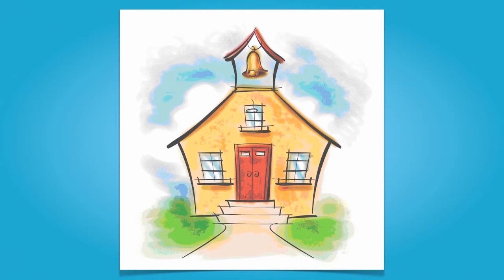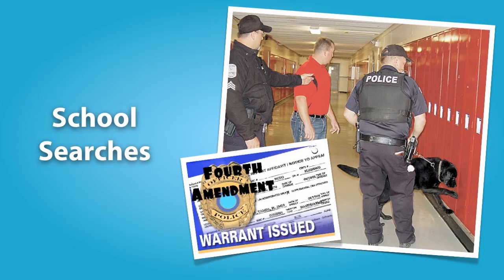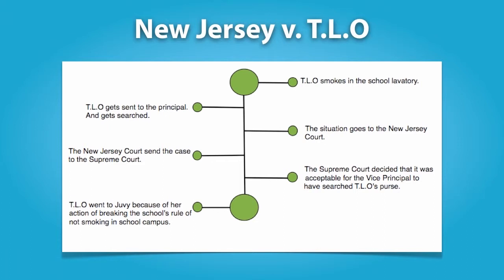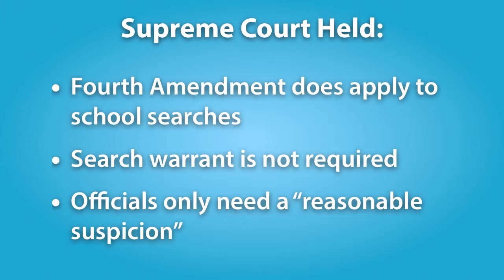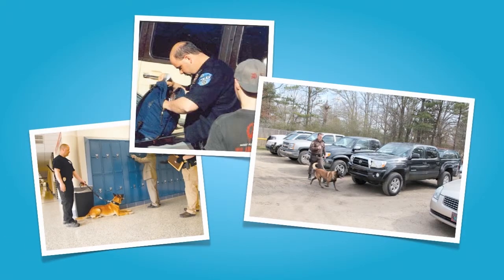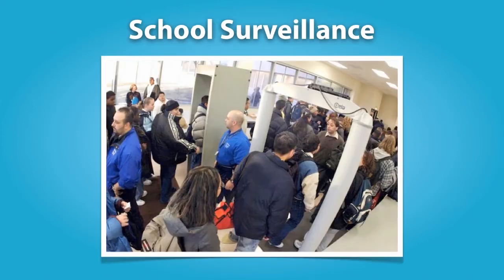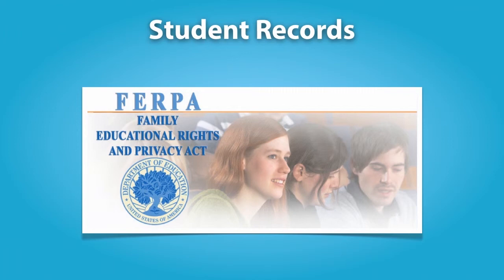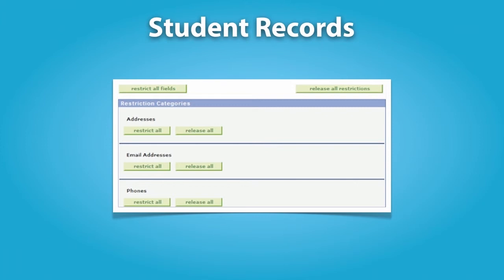19. Privacy in Schools